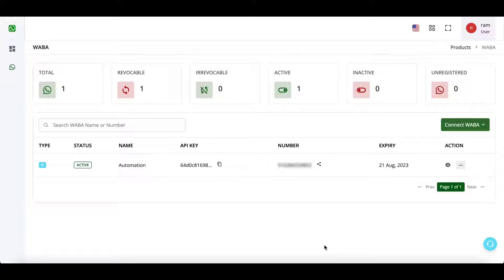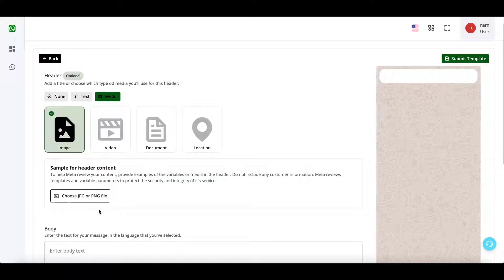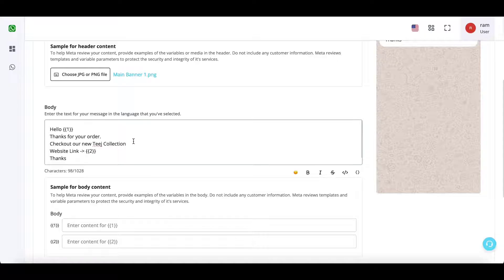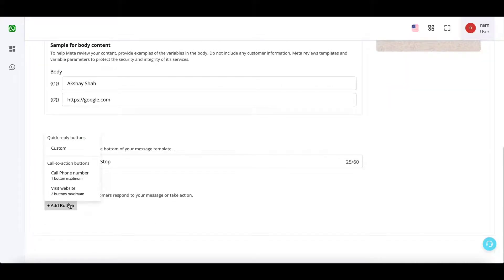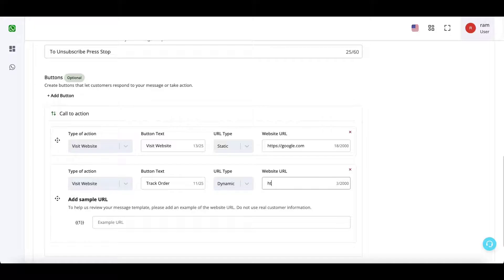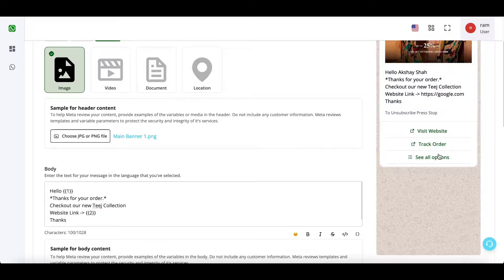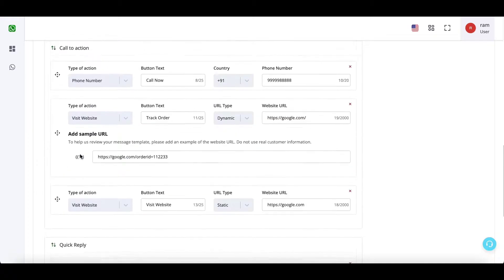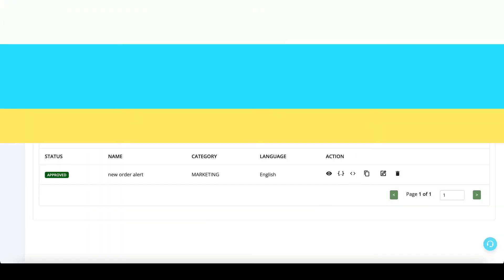How to Create Whatsapp Business Templates? | Whatsapp Official API Tutorial | MageComp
In today's digital world, WhatsApp API bots are crucial for modern businesses. These bots help build strong customer relationships, save time, and improve overall efficiency for your business.

Learn how you can boost your messaging game with this Simple Tutorial. 📱📈

You can spice up your templates with multimedia! 🎥🎶 Learn to incorporate images, videos, and audio for a richer customer messaging experience. 📱🌟

Timestamps :
0:00 Intro
0:16 How to create a template?